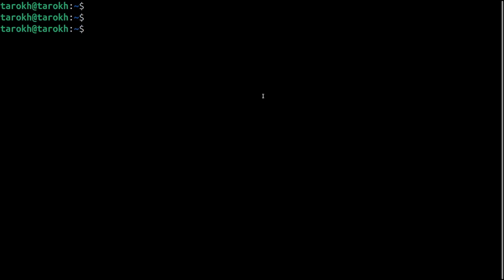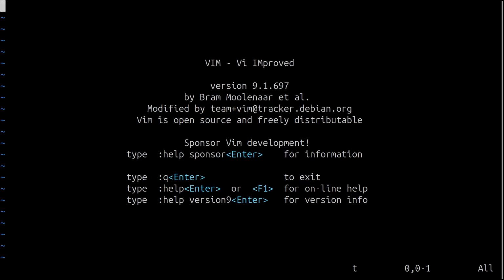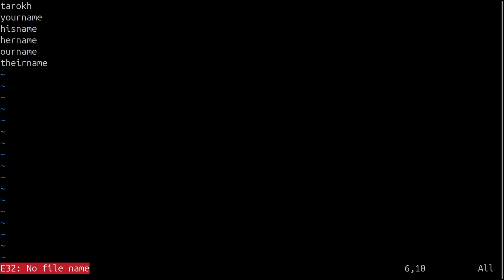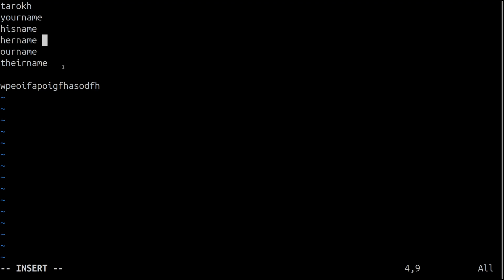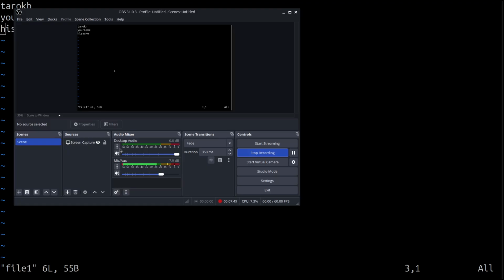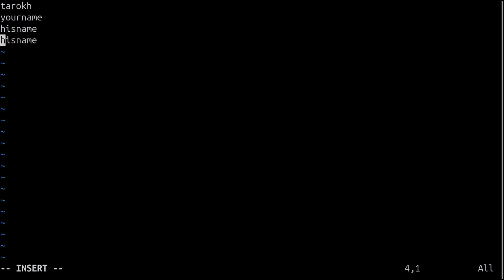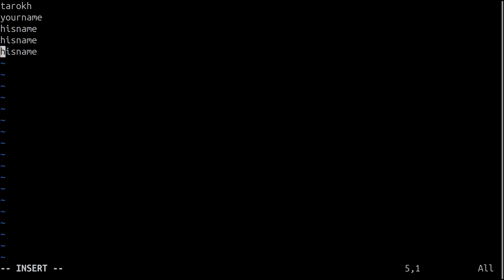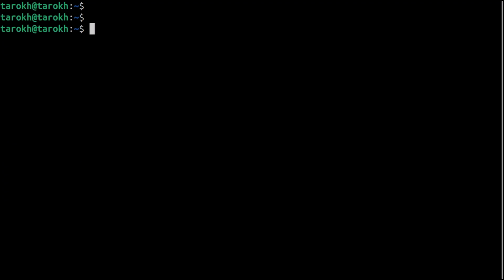Bash Basics - Day 04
Hello Everyone!
In this video we talked about VIM which is the malevolent editor of LINUX.
we learnt about:
- How we can enter INSERT mode.
- How we can save and exit
- How we can exit without saving changes
- How we can YANK and PASTE the data.
- How we can delete one line or many lines using D.